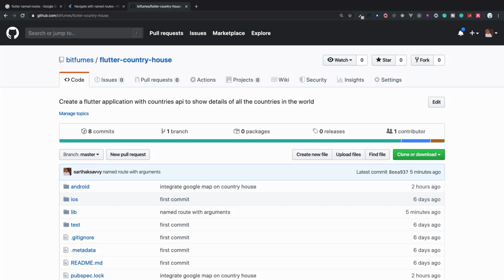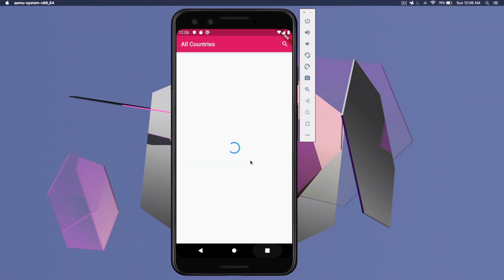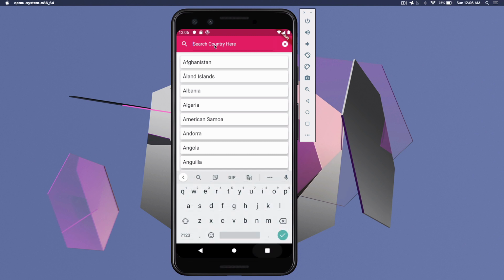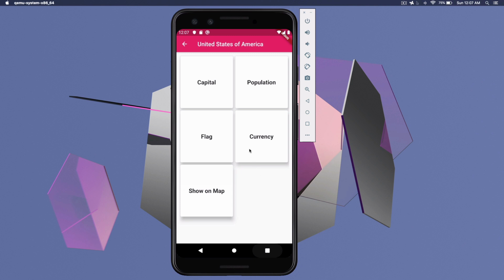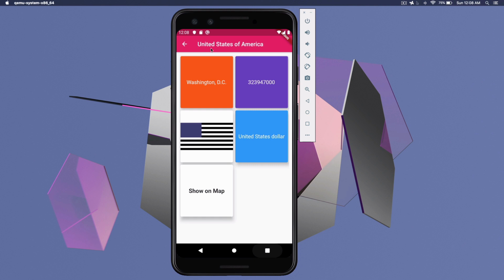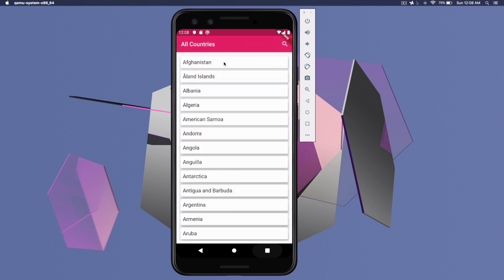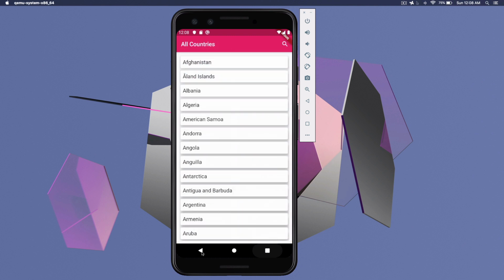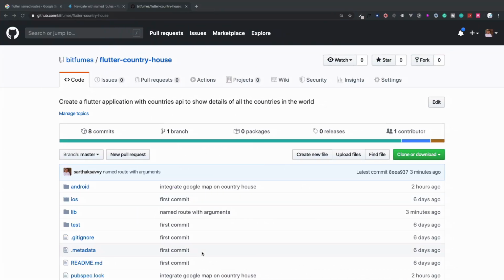9.0 Flutter Intro to Country House Project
With Flutter, let's create cool COUNTRY HOUSE ios and android mobile application with animation, routing, google maps and much more.

In this project, we will use an API to get all the countries and its details and then we will use Google Map on Flutter to show the location of any country.

In this video, we will start from scratch and learn about AppBar of Scaffold widget in Flutter

FOLLOW ME

--- QUESTIONS? ---